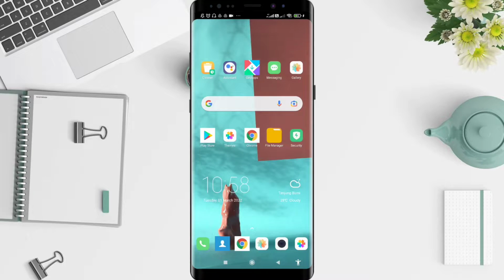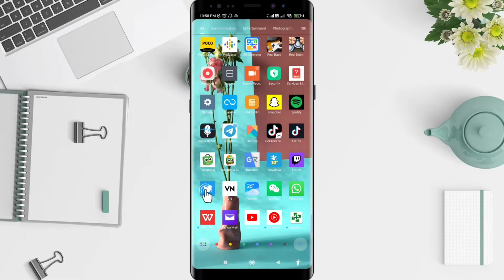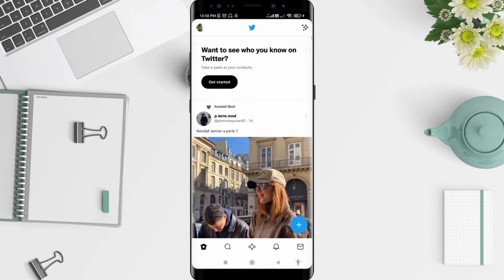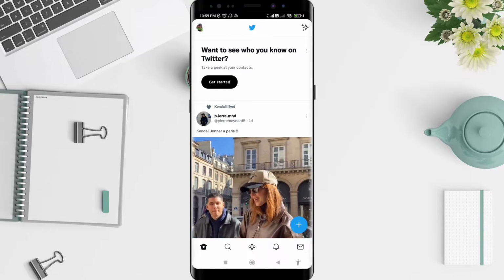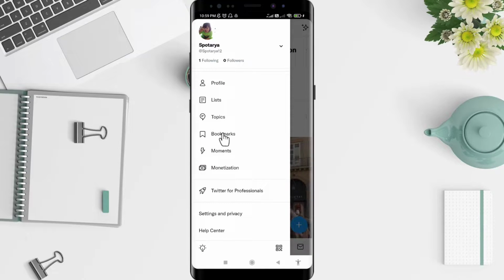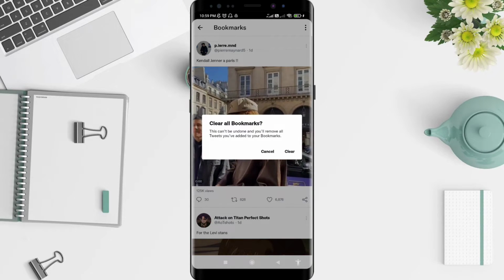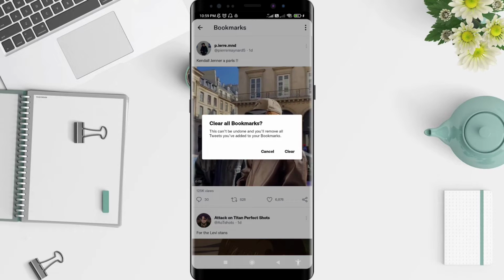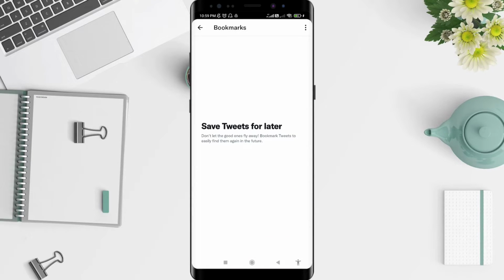How To Clear All Bookmarks On Twitter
Hi guys, in this video I'll show you How To Clear All Bookmarks On Twitter.

*this video is related to :
how to clear bookmarks on twitter
how to remove Twitter bookmarks
how to remove all twitter bookmarks
how to remove twitter bookmarks 2022
how to clear your bookmarks on twitter
how to delete twitter bookmarks